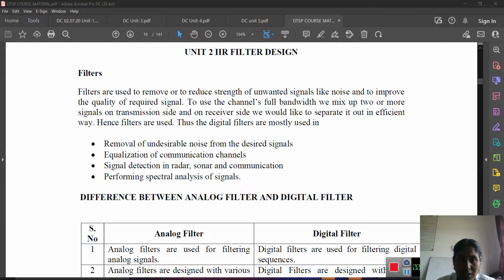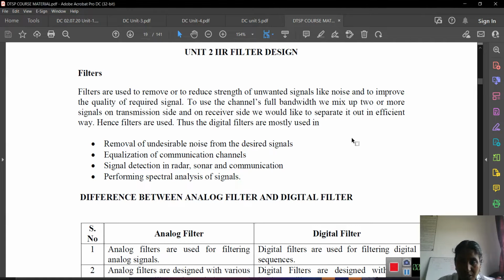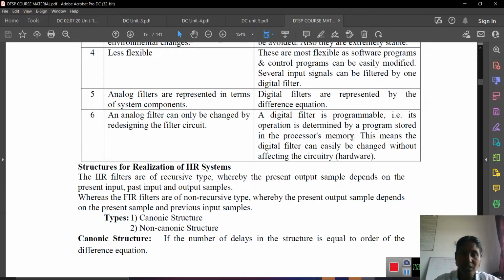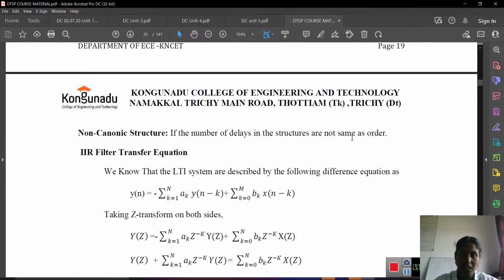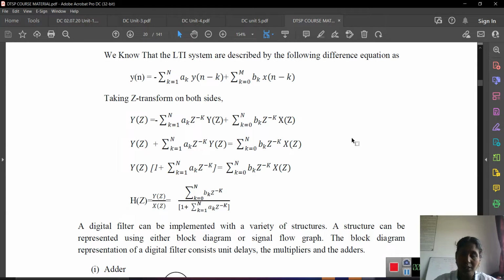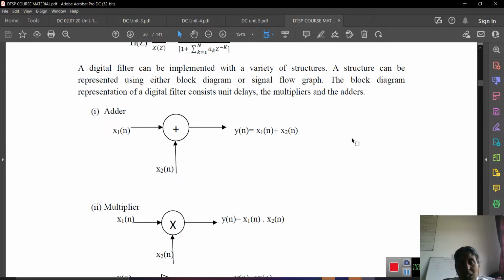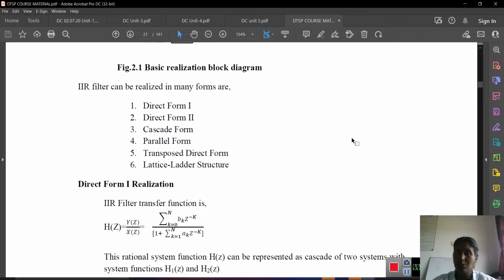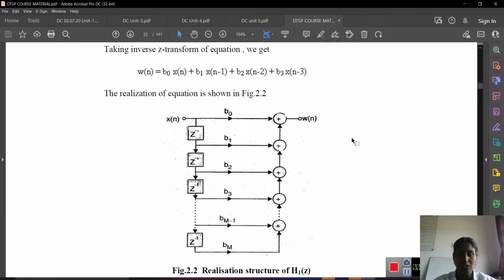DTSP UNIT 2